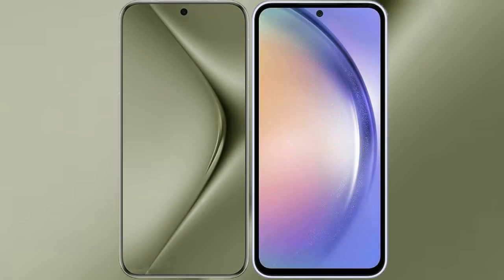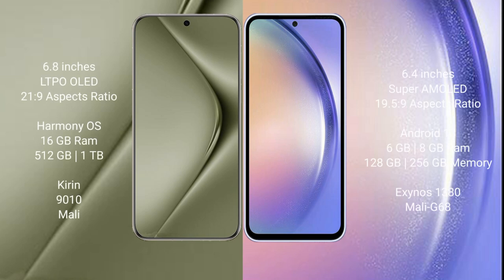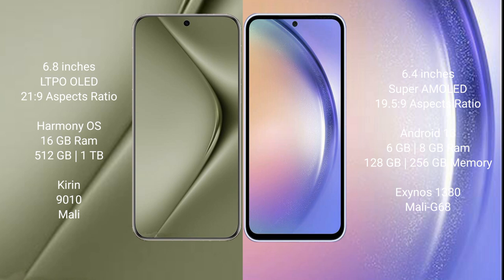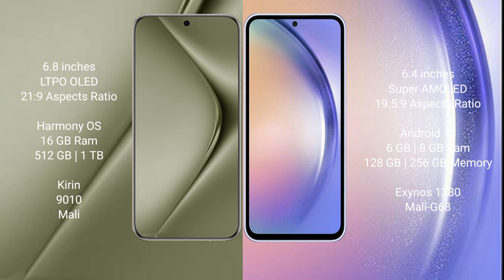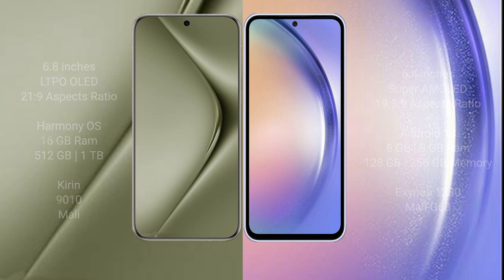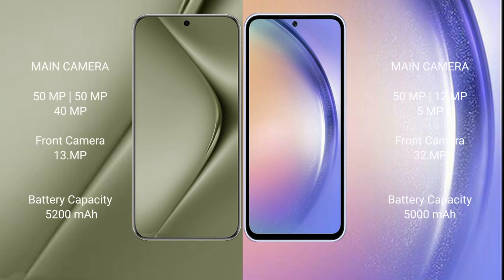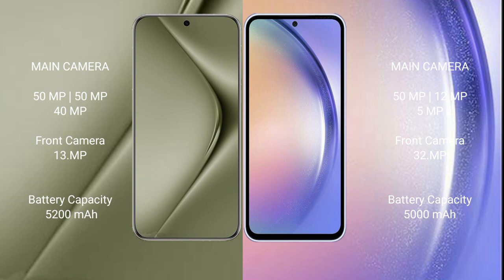Huawei Pura 70 Ultra vs Samsung Galaxy A54 Review